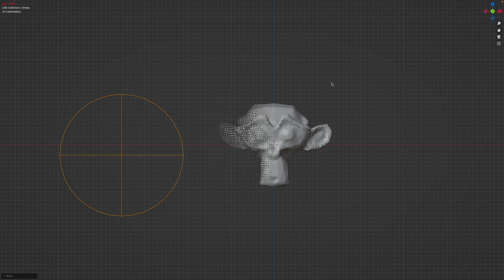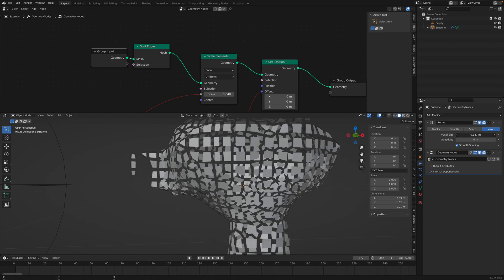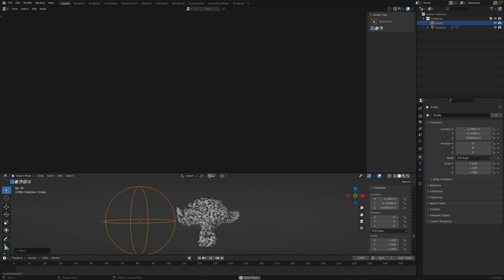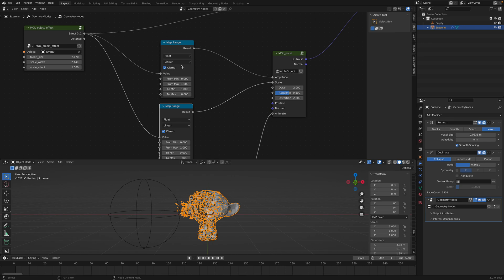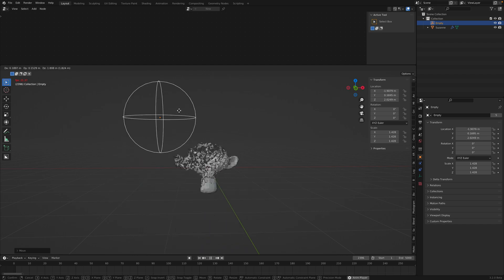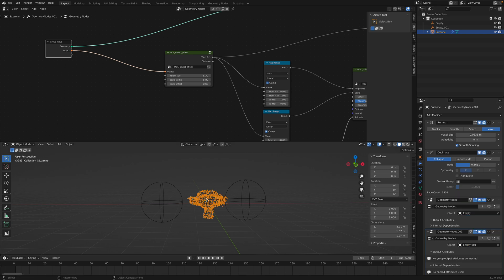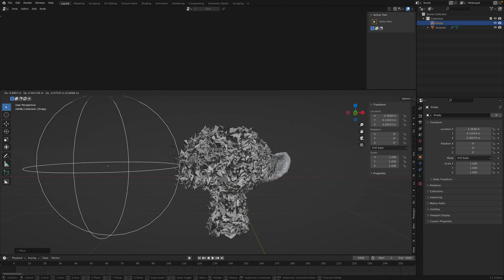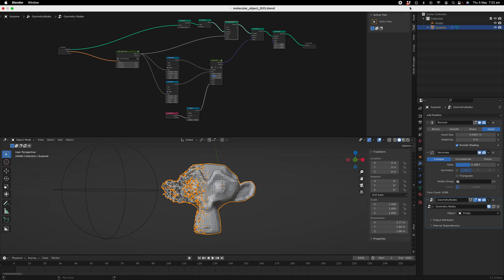LIVENODING Dissolving 3D Mesh Using Geometry Nodes and MOL Nodes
NODE TREE DEPENDENCY:
+ MOL Nodes

In this episode, I am sharing a simple nodes setup that gives dissolving effects. I am using MOL nodes (Molecular Nodes).

The basic preparation:
- Remesh and retopo the mesh maybe using Voronoi if possible to give a more interesting look when the object dissolving
- Split the mesh
- Scale and displace the mesh using distance control

There are many more advanced node setup to do this, please check Bradley Animation channel or Erindale.